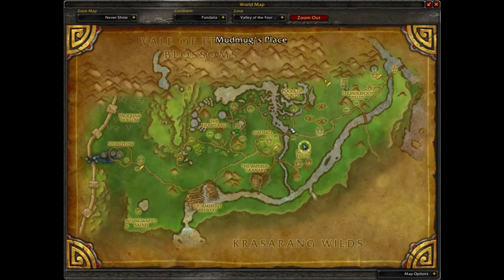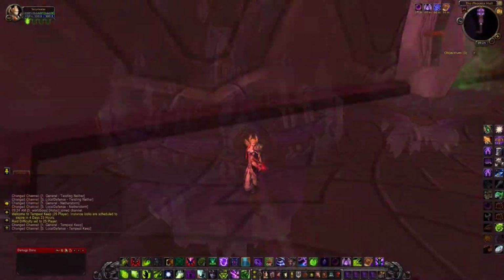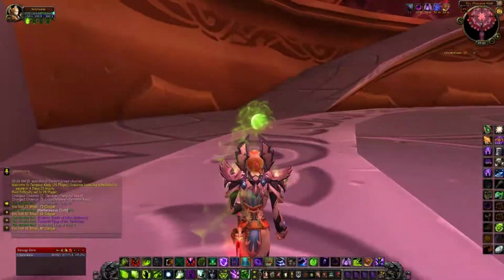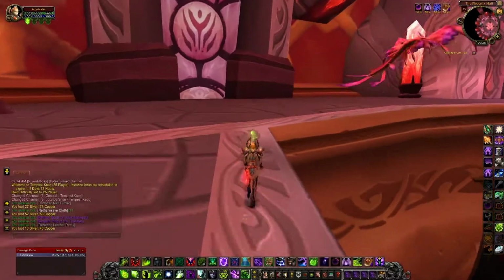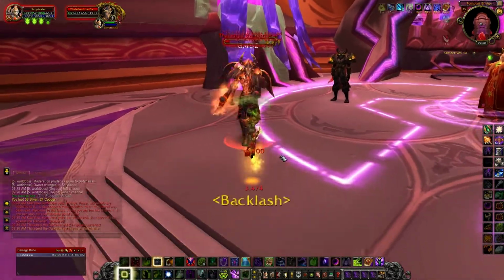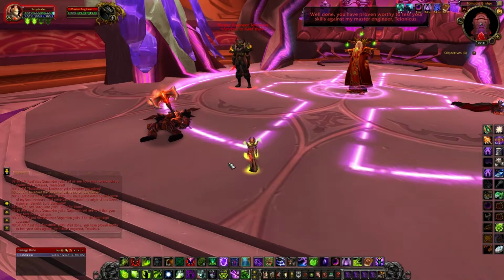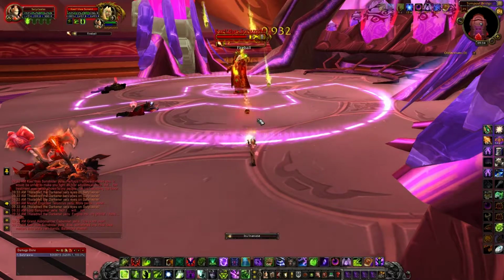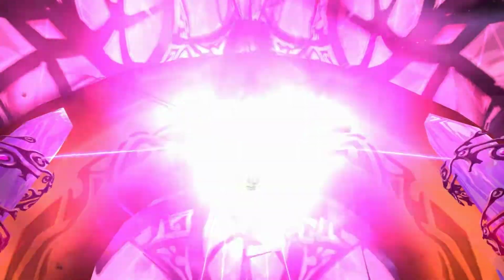A look and how to: Ashes of Al'ar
Another vid, this one being a bit longer and somewhat different. So far, I enjoy creating these somewhat in depth guides on how to get certain items and I am still learning a Lot from everything. Oh, and did I mention Bakura joins as well? I wonder if we will hear from him again...

I do not own World of Warcraft or the music used in this video. However, I do use the online policy rights of these said mediums to make Youtube Videos to show and inform others.

World of Warcraft is created, maintained and licensed to Activision Blizzard. However, according to their online legal information, users in the community are free to use the game and many of it assets to create creative and informative ways to show off the game(s).

Song by DJ Harmonics - Everdream